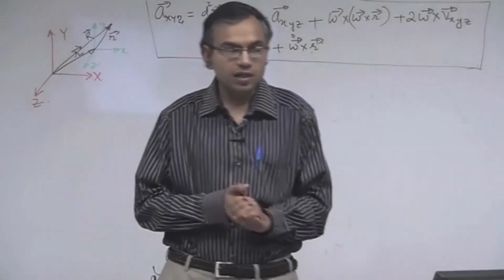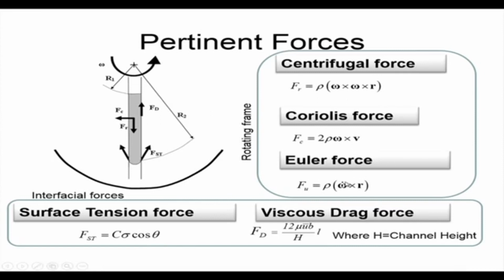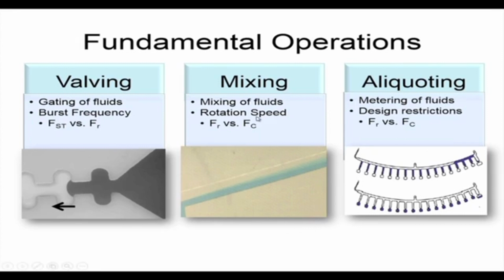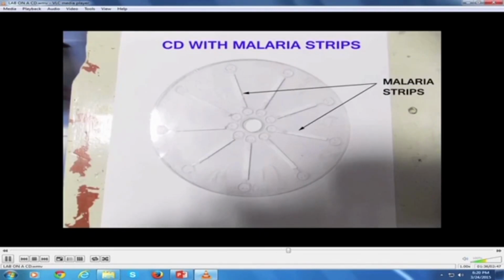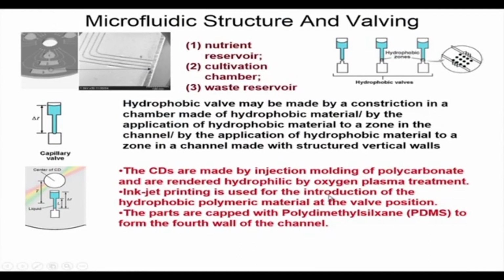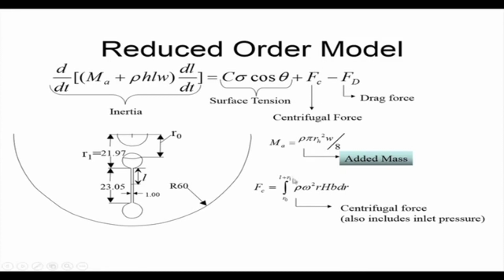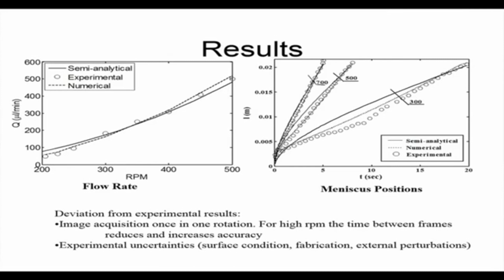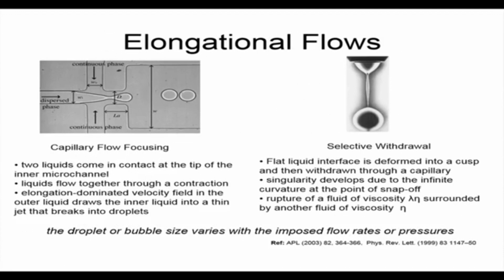Lec 34: Lab on a CD (Contd.)